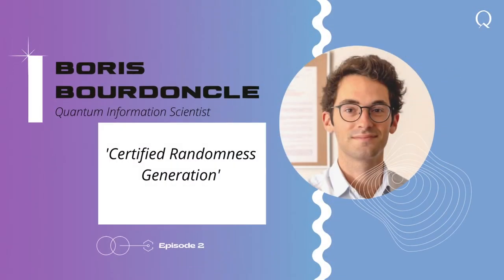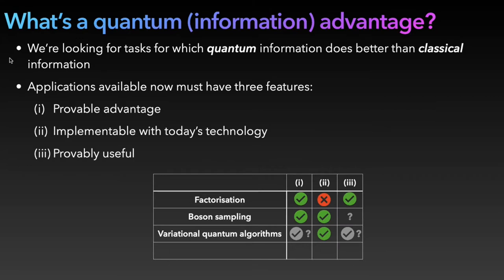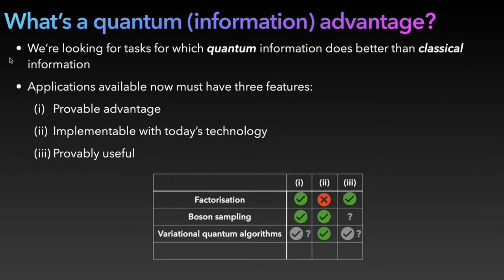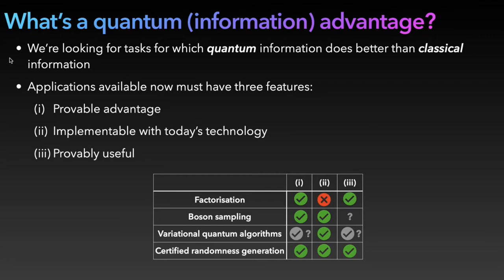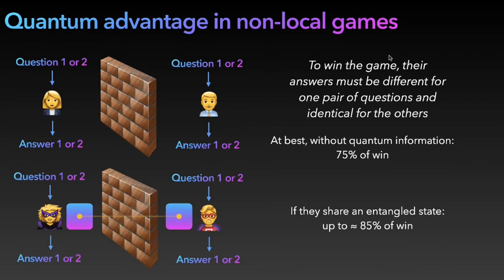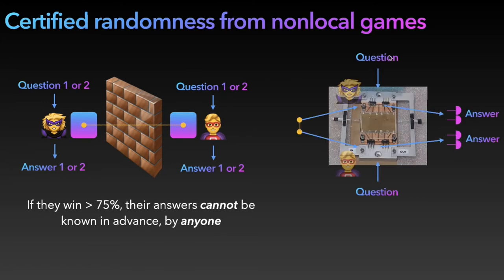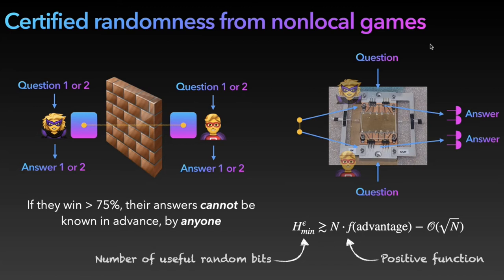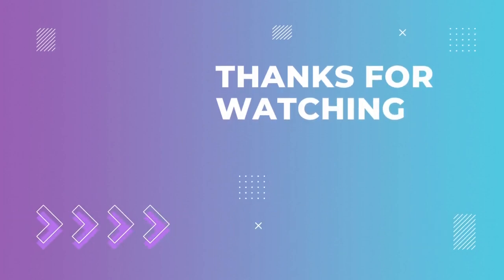Certified Randomness Generation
Boris Bourdoncle - Quantum Information Scientist at Quandela, presents a tutorial about 'Certified Randomness Generation'.